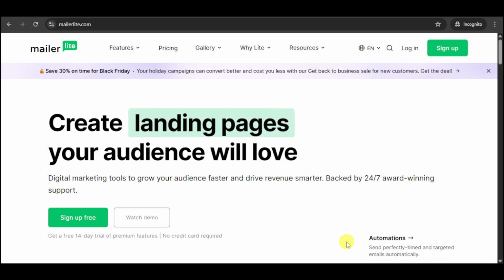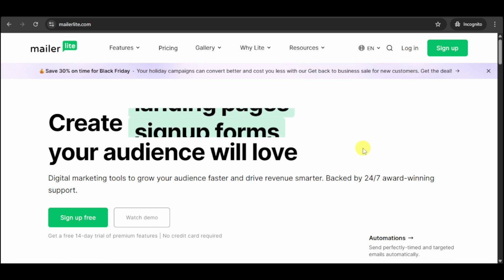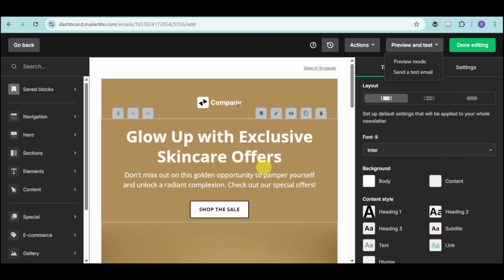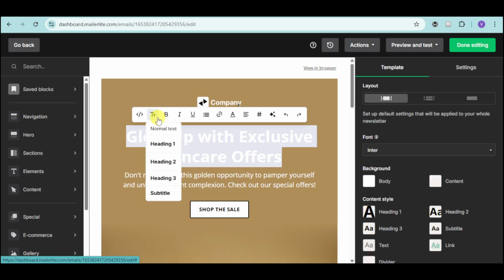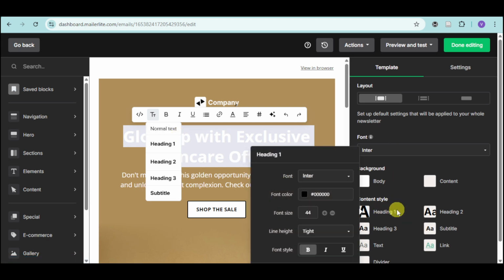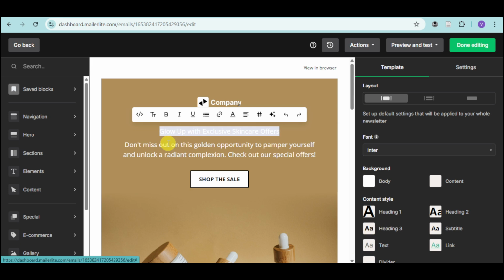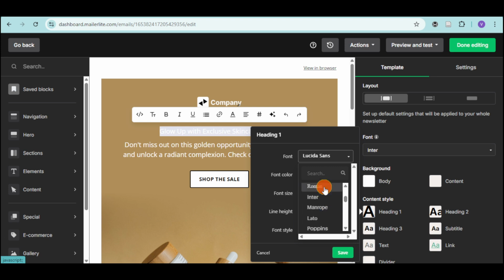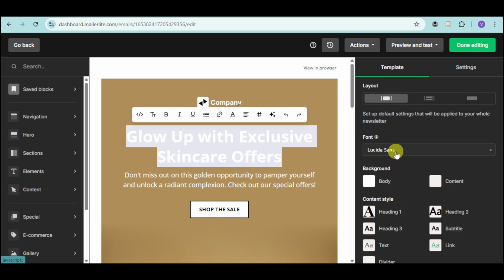How To Change Font in MailerLite Email 2025 (Step-by-Step)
Want to customize your email design? In this step-by-step tutorial, I’ll show you how to change the font in a MailerLite email.

You’ll learn how to adjust font styles, sizes, and colors, and apply them to headings, text blocks, and links. This guide is perfect for beginners who want to create professional and branded emails in MailerLite.